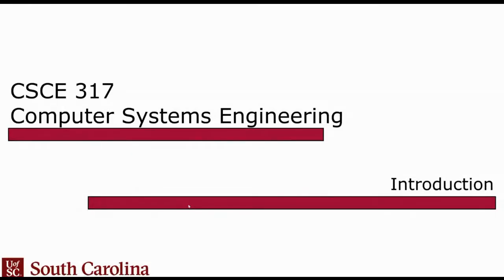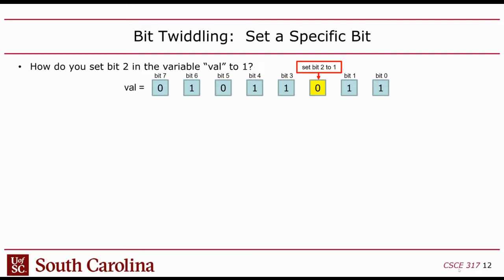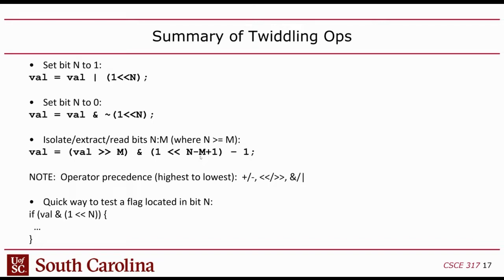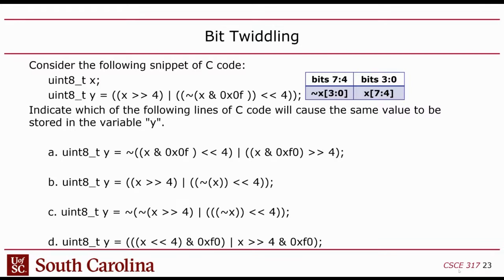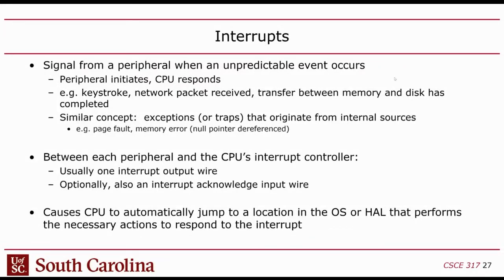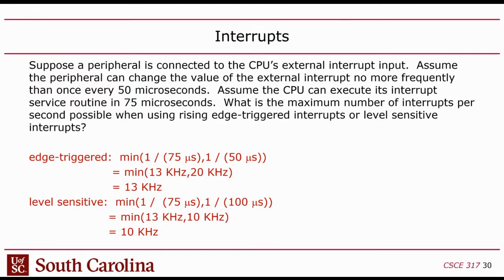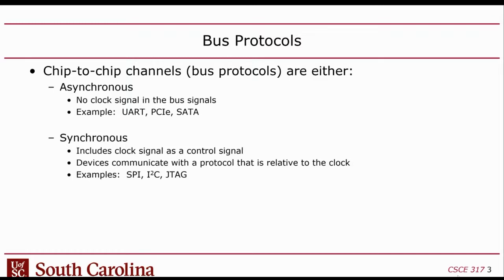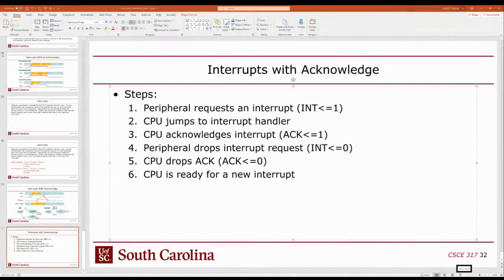CSCE 317 Spring 2021 Lecture 2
Programmed I/O and Interrupts